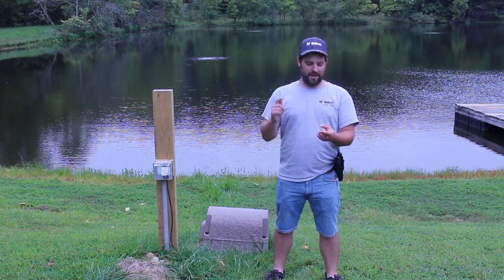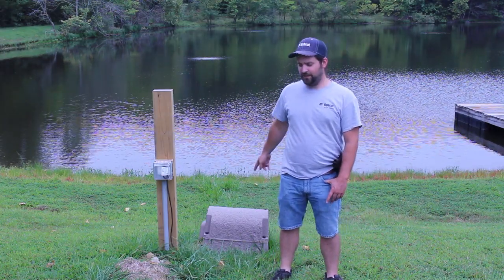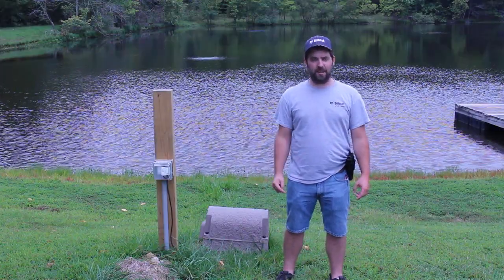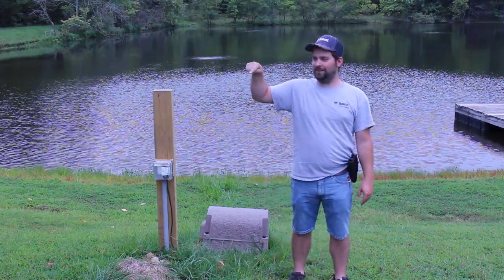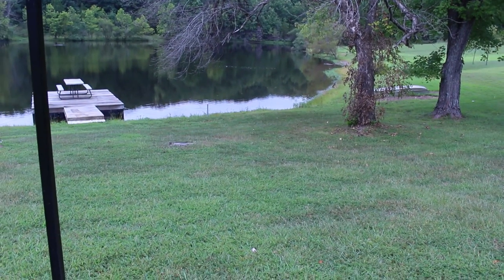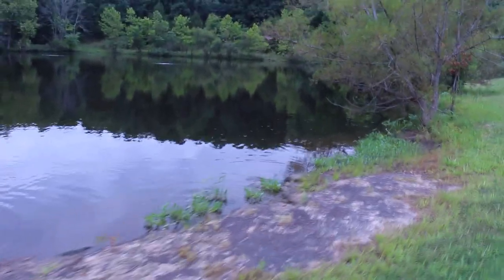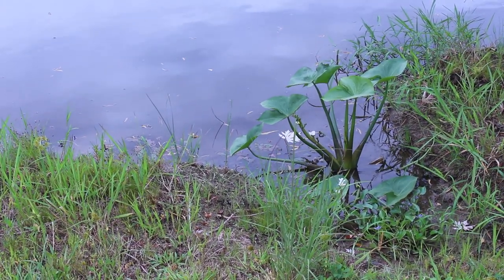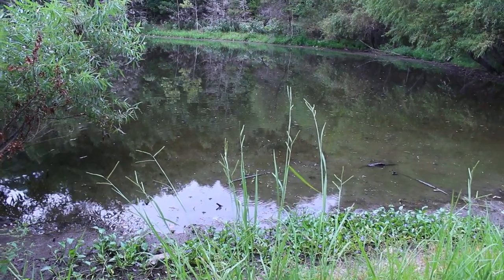Our Dead Lake is Thriving with Life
In this video I share an update on our lake where virtually all of our fish have been killed.